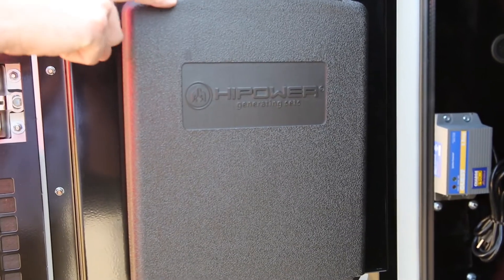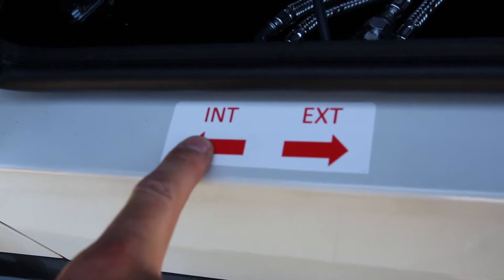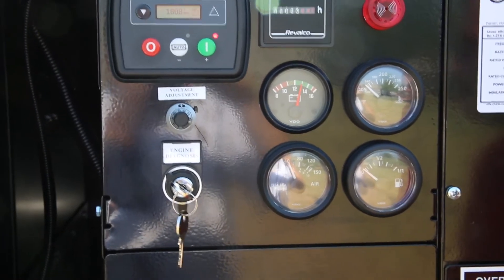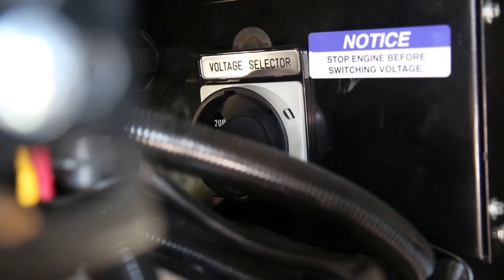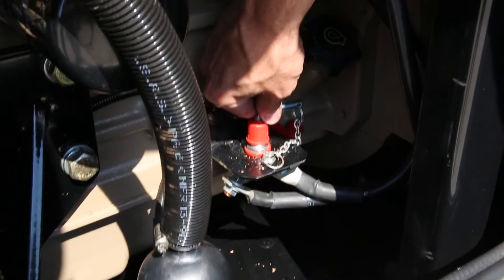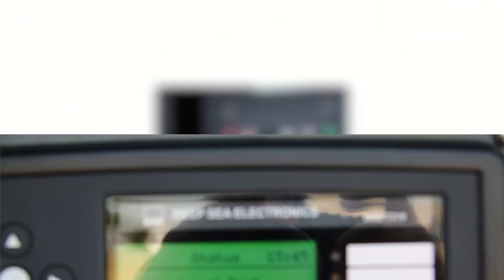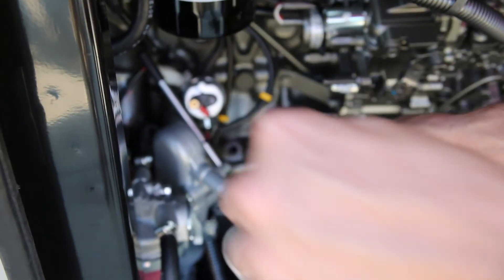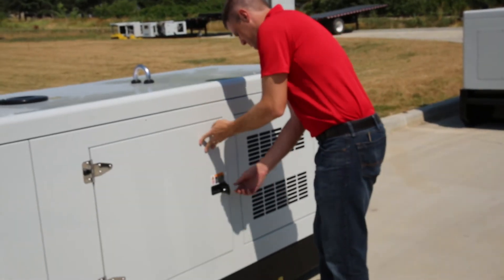Hipower Diesel Generators pre-start checks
Hipower Diesel Generators pre start, Hipower Systems service videos.